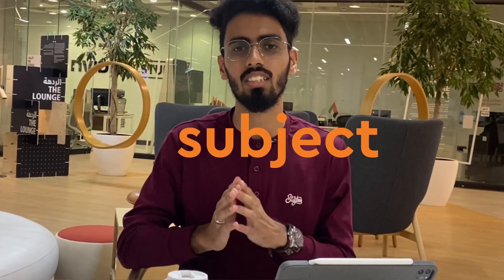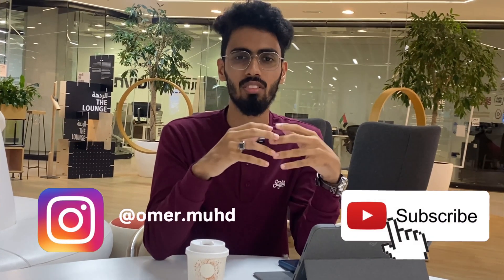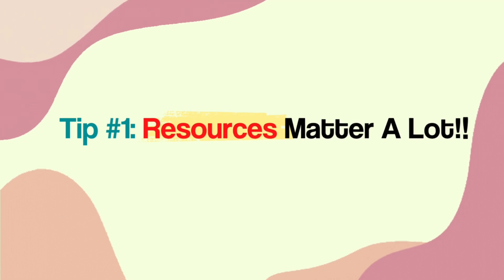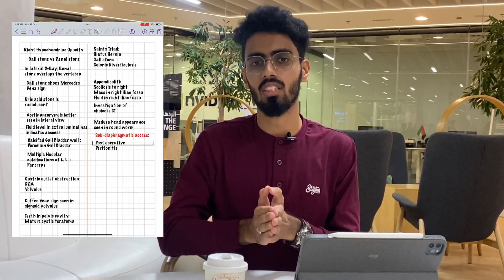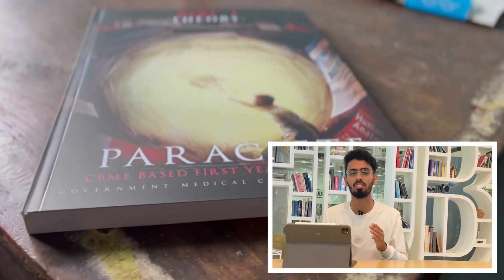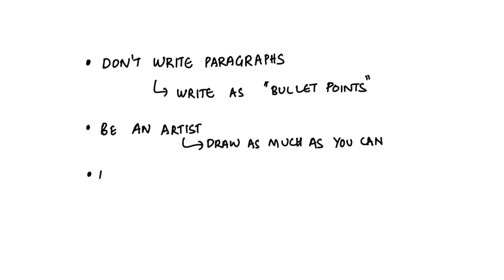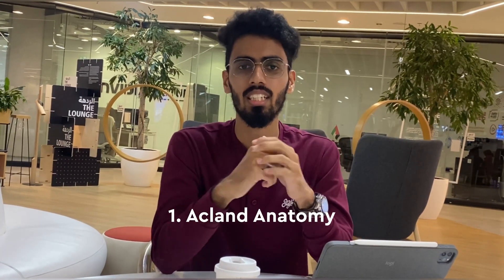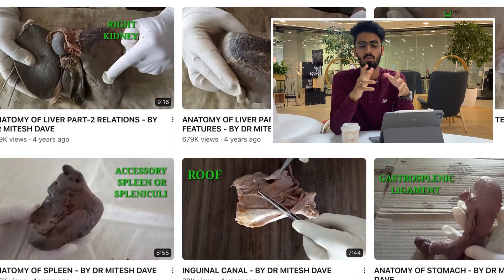How You Can Score A Distinction in Anatomy & Became A Topper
Anatomy is a nightmare for first MBBS students. But a lot of the headache can be minimised by using the right resources and techniques. In this video, I shares tips and strategies that helped me top Anatomy during my 1st year